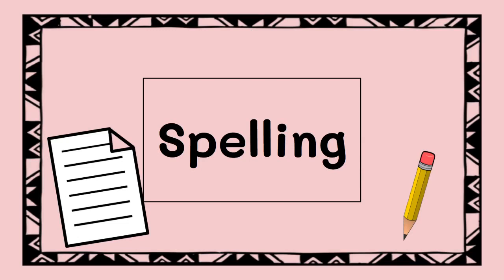Short E - 4 Minute Phonics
Practice reading and spelling words CVC words with short E.